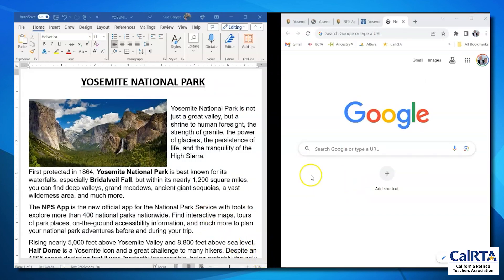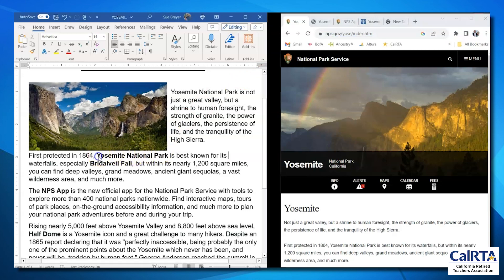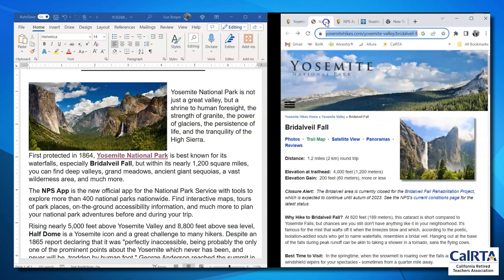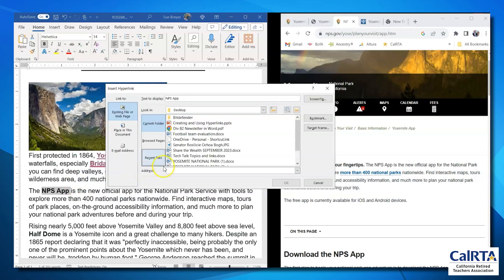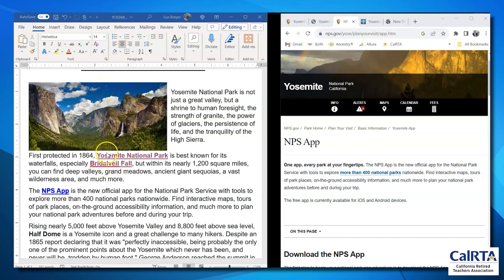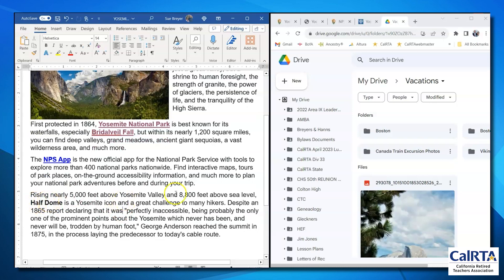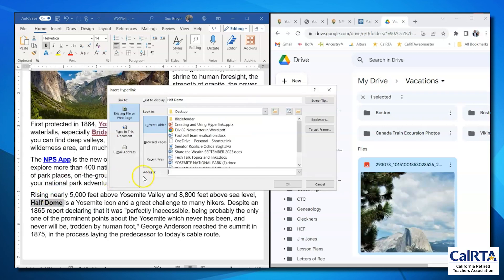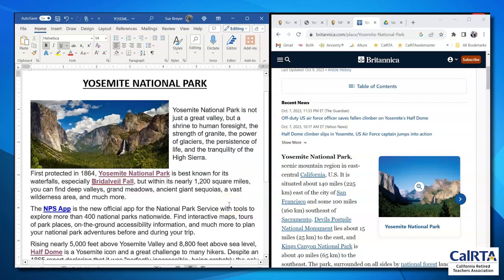How to Create and Use Hyperlinks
In this short CalRTA tutorial, Sue Breyer shows how to create and use hyperlinks in a document.